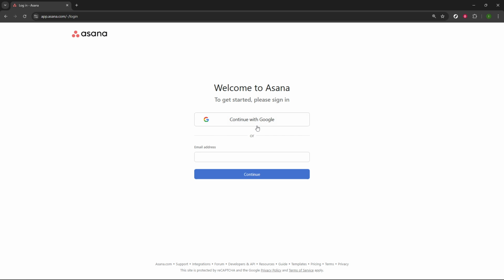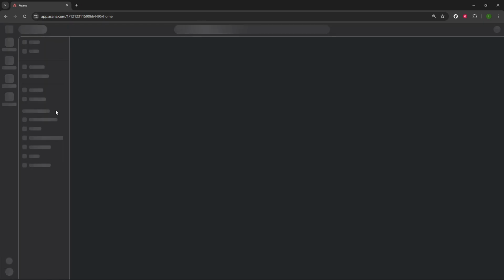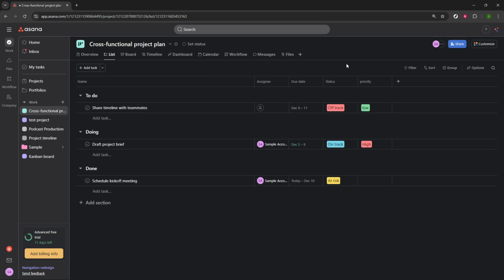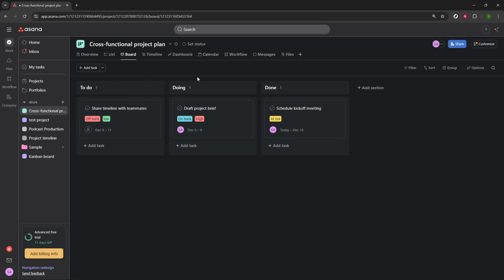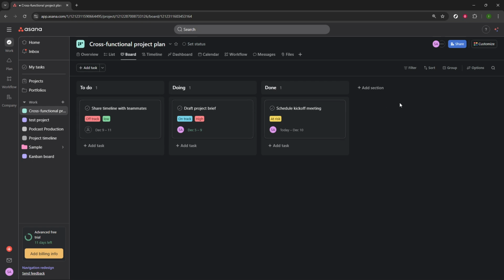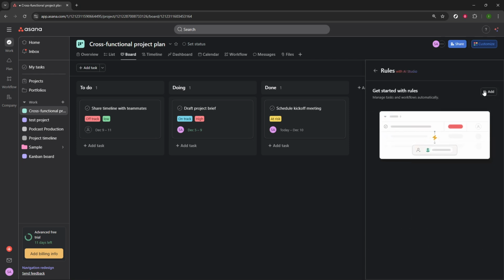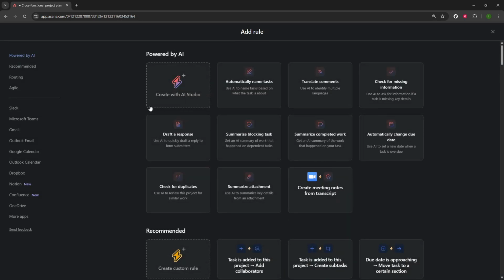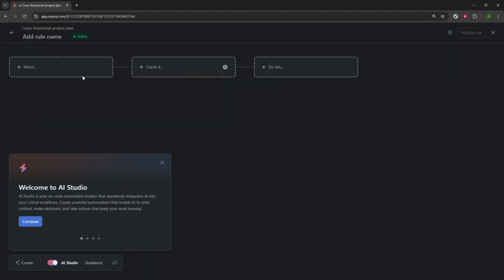How To Create Automated Workflow In Asana (Full Guide)